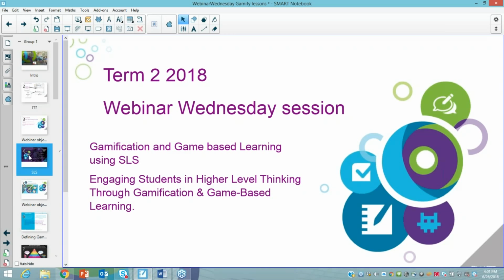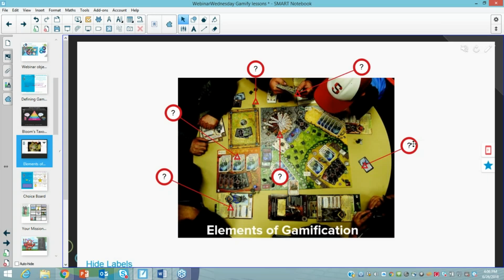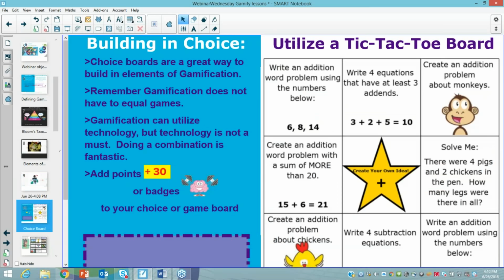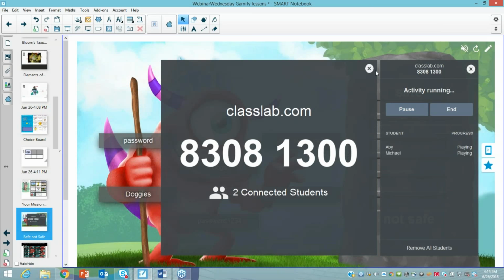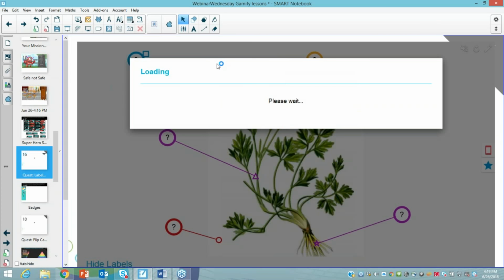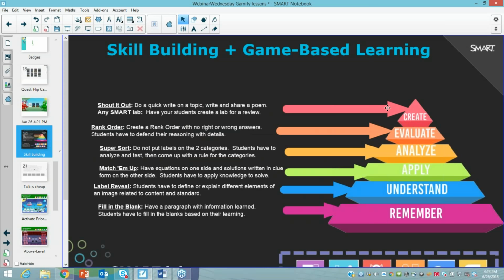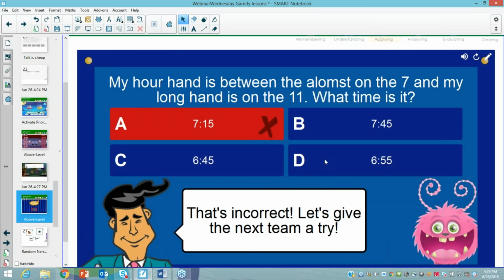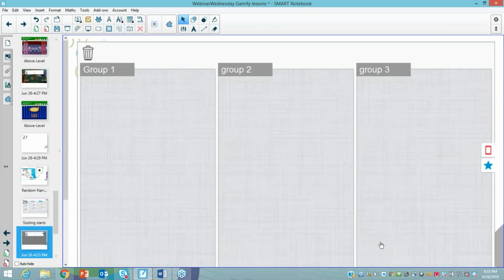SMART Australia: Gamification and Game based Learning using SLS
Engaging Students in Higher Level Thinking Through Gamification & Game-Based Learning, while using SLS to focus on achievement through learning growth for all students.